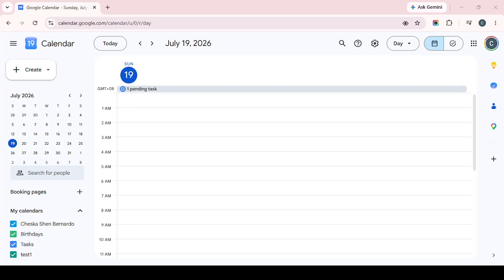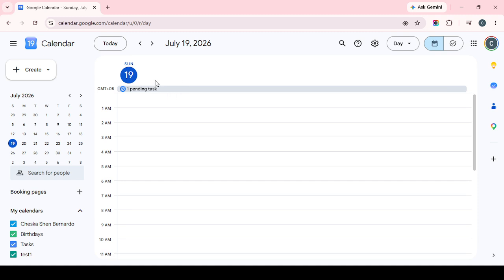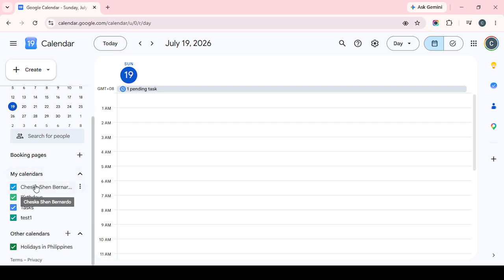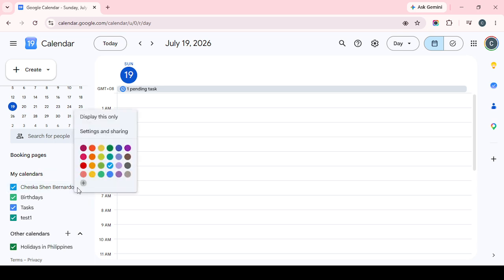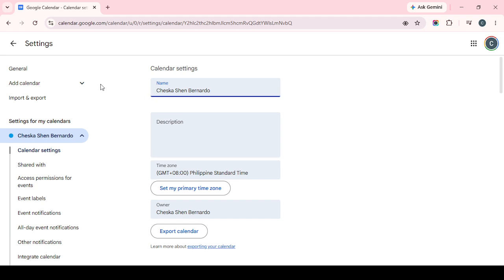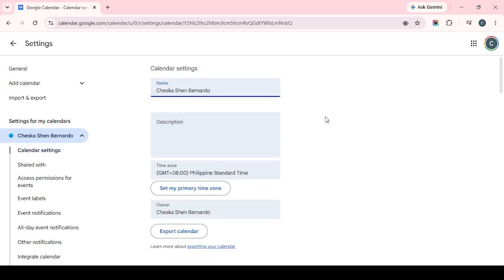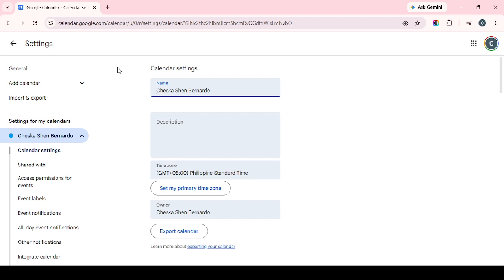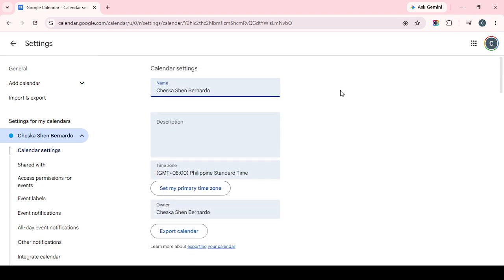How to Unshare a Google Calendar With Someone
Reclaim your digital data privacy parameters and secure your schedule from outside visibility by learning exactly how to unshare a Google Calendar with someone. In this precise 2026 privacy optimization tutorial, we break down the step-by-step layout settings required to instantly revoke user viewing or management permissions. Crucial for transitioning teams, freelancers offboarding old clients, or individuals updating personal boundaries, this security guide keeps your timeline secure and clear of data leak vulnerabilities.

We guide you directly through the desktop Google Workspace settings console to manage your primary and secondary calendar access profiles. Learn how to locate the "Share with specific people" menu layer, identify active user connection tokens, and click the clear function to remove their profile access permanently. Discover how running this wipe instantly deletes your timeline events from their calendar layout views and disconnects external data streams safely. Watch this essential administrative masterclass to secure your digital workspace, run software audits, and protect your privacy today!